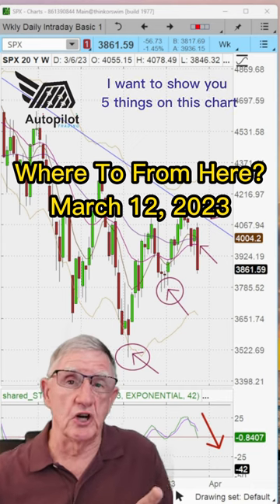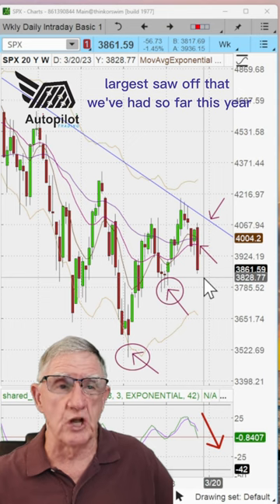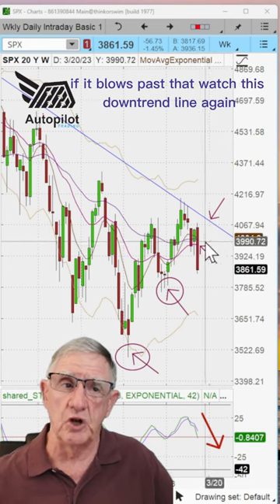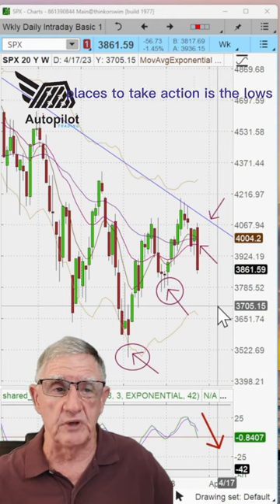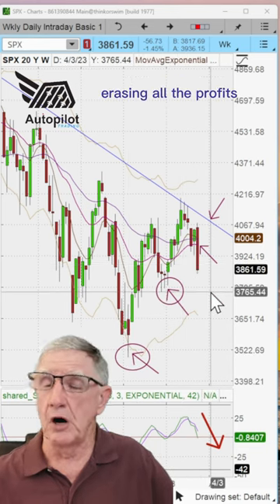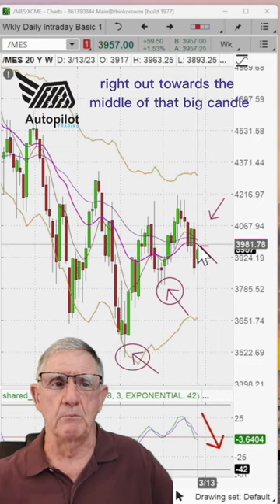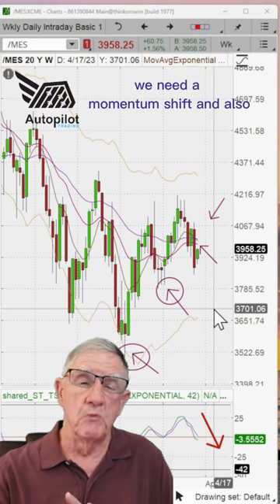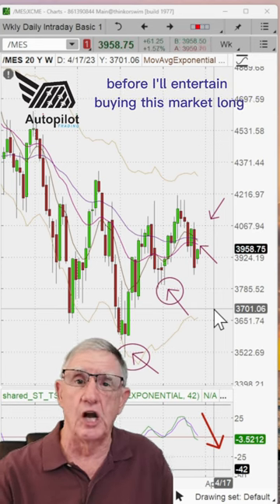Is the Silicon Valley Bank SVB Bailout Enough to Reverse the Market Crash?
In this short, we'll explore whether the Silicon Valley Bank,  SVB bailout will save the market. We'll discuss the market crash, bear market, and relief rally and whether the SVB bailout will stop the drop!

Bonus Technical Analysis of the weekly charts to see where price may go.  Where I'll short and where I'll go long.  Watch this before this week's market action and also for a great lesson on technical analysis for the future!

Late on March 12th the S&P Futures are up...Suckers Rally and Bull Trap?